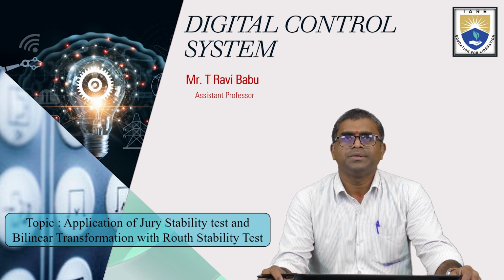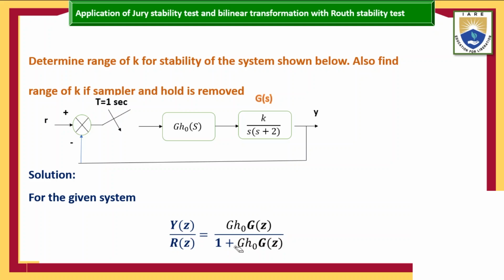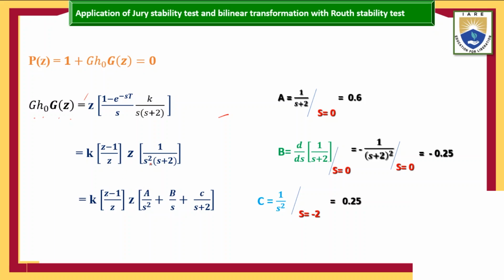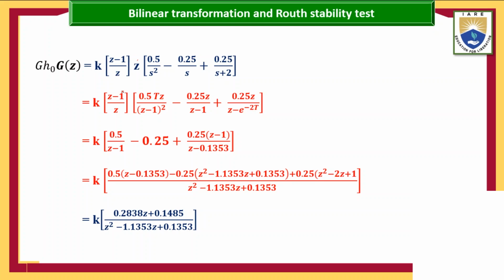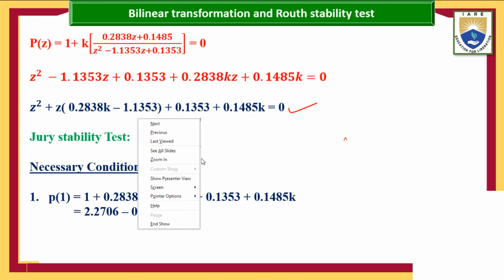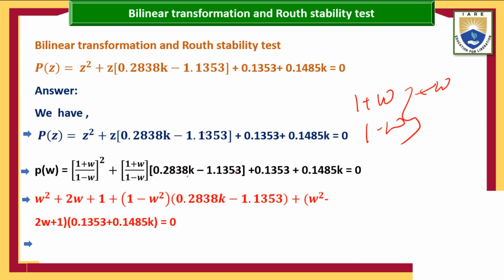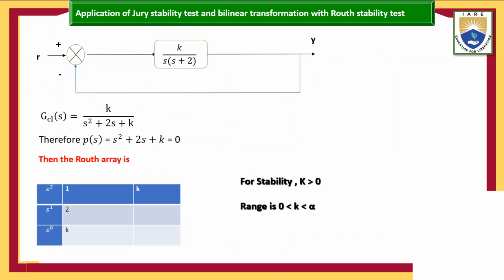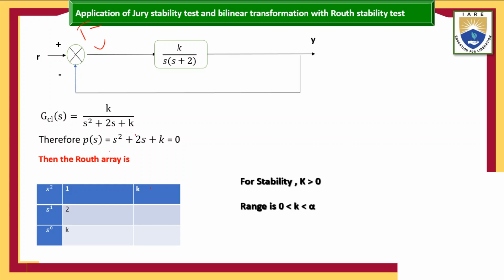Application of Jury Stability & Bilinear Transformation with Routh Stability Test by Mr. T Ravi Babu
Application of Jury Stability test and Bilinear Transformation with Routh Stability Test by Mr. T Ravi Babu | IARE

Telangana, India.